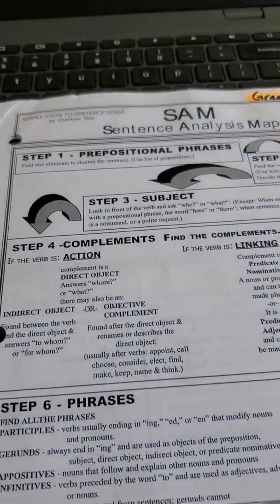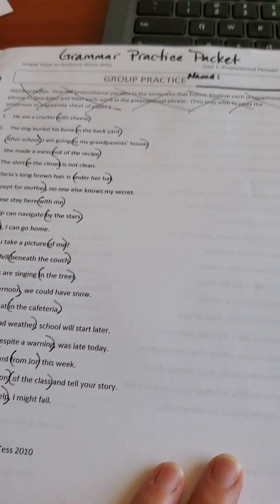Step One and SAM grammar introduction